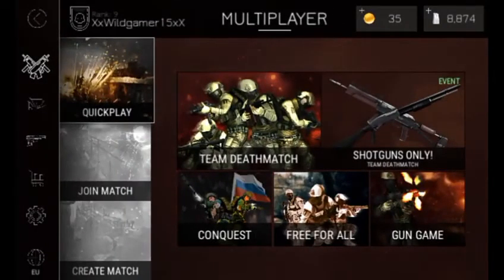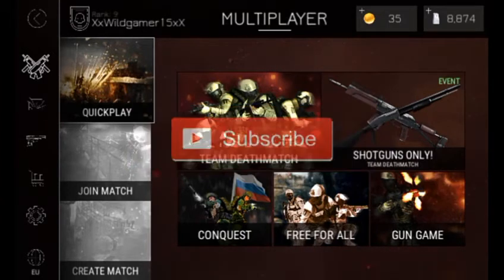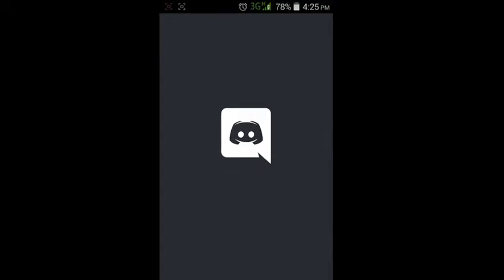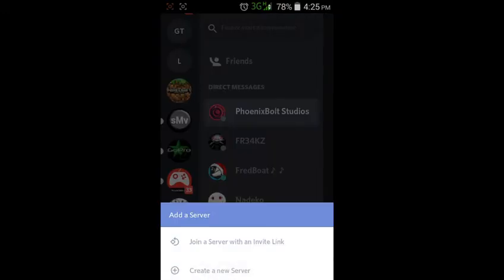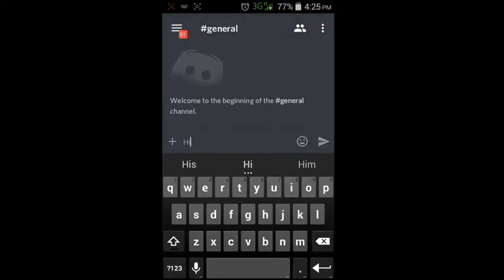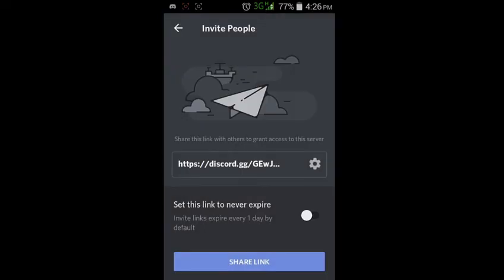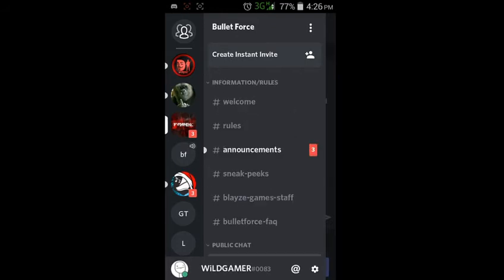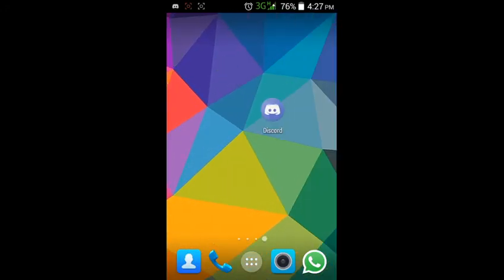How to Voice Chat in Bullet Force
Hey! This video tells you about How to voice chat in Bulletforce

So you all know that we cannot officially voice chat in Bullet Force but I've found another app that helps you to voice chat with your friends while playing.
So if this video helps you then please make sure to Like this video

You can download link from Play store This app is Free

And sorry for my low quality sound and that poor voice editing.
I'll try to improve next time